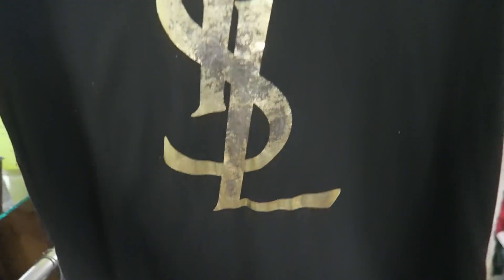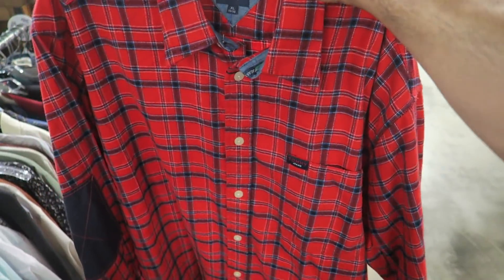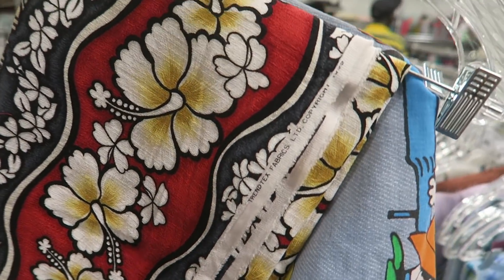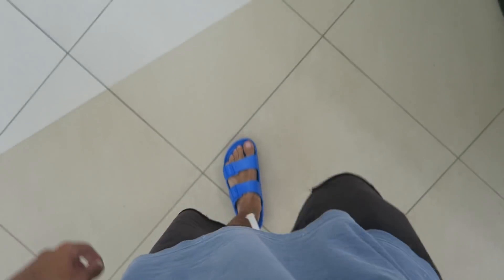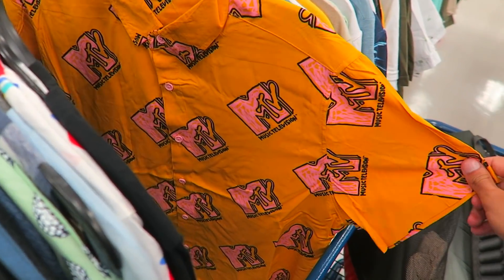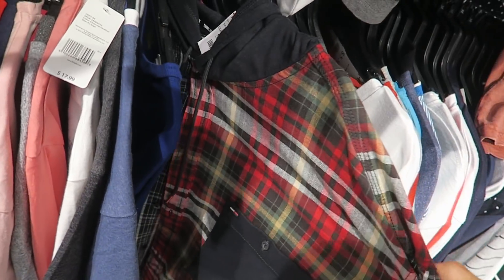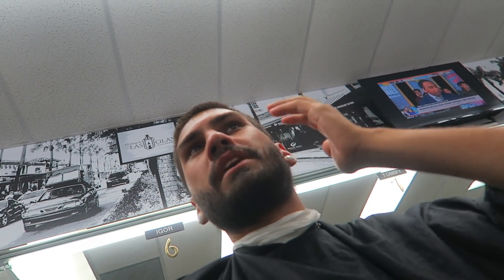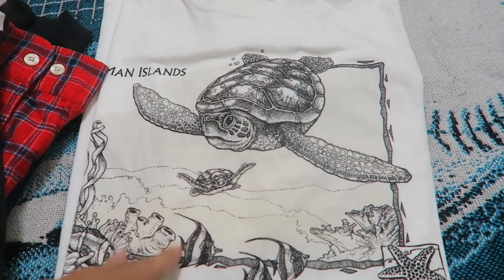Another Day; Another Dollar!!! Shopping Vlog: Thrift + Bargain Shopping!!!